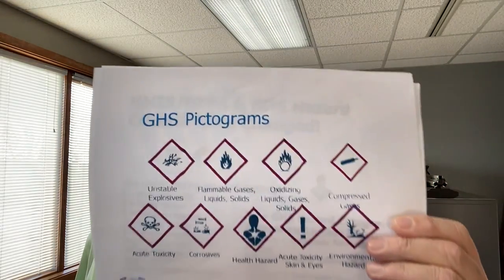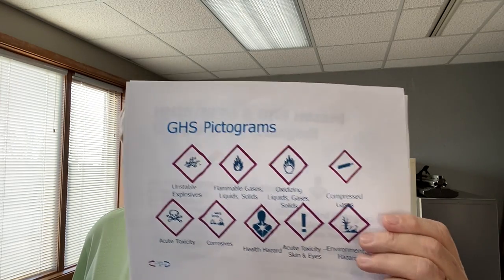IMG 2027 Leaders and Supervisors Weekly Message Labeling